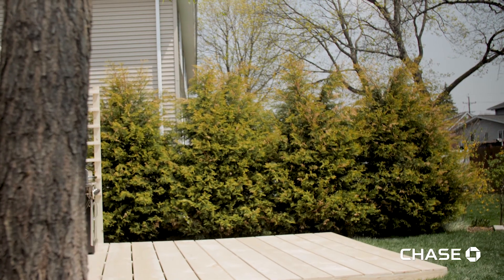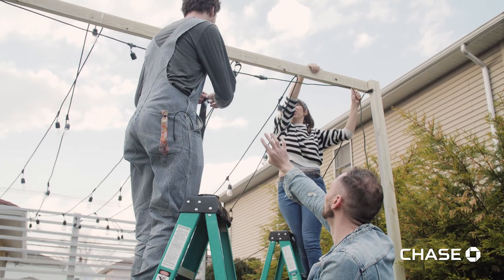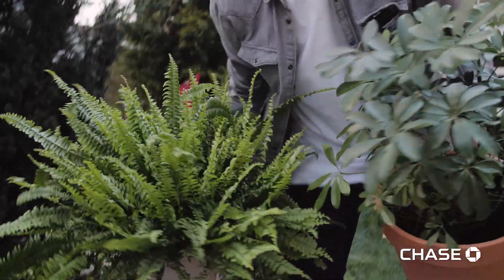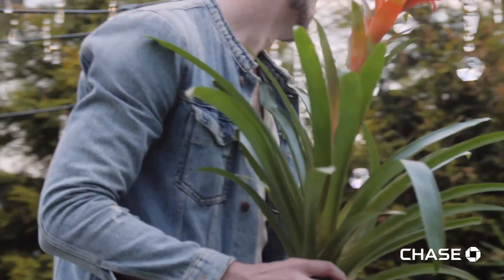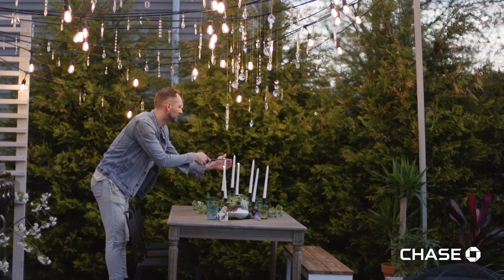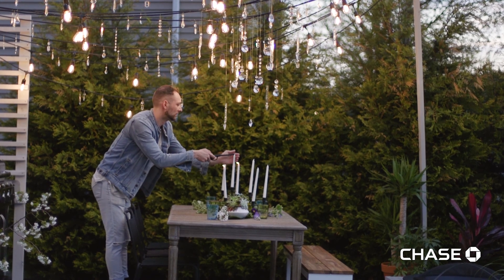CHASE + PISTACHIO HELOC PROMO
A behind the scenes of a backyard renovation by the creative genius NYC design firm, Pistachio. From a plain backyard to a beautiful inviting space it was completely inspiring. Thanks Chase for having us capture this beautiful makeover. It get's me excited about all the design potential out there and how much it can improve our lives.